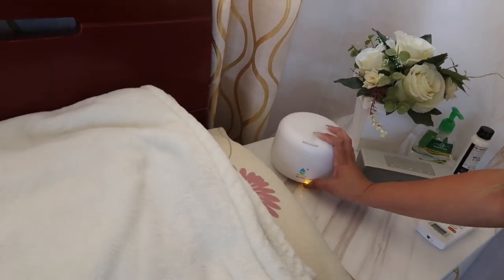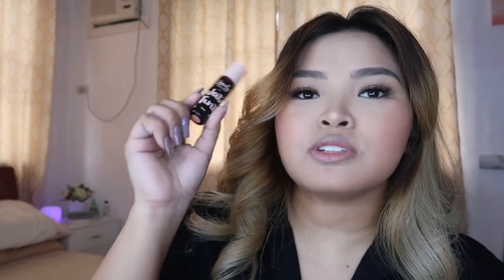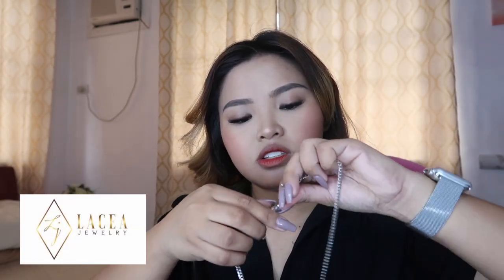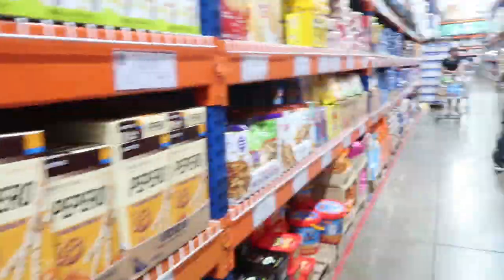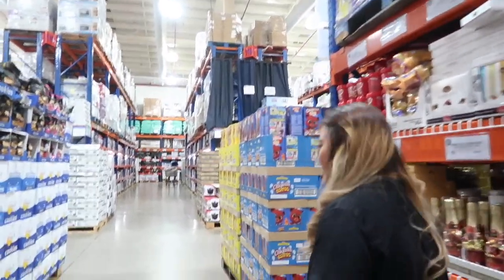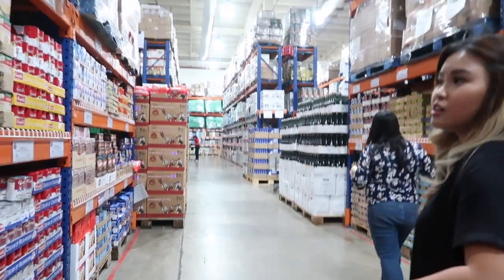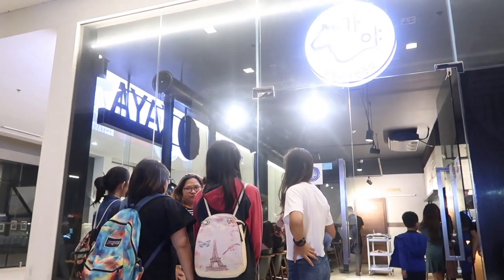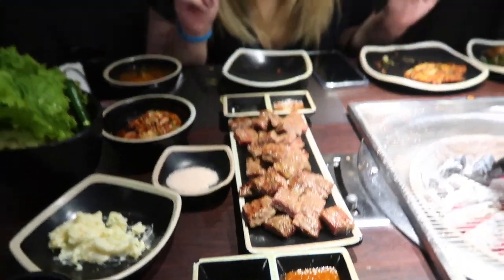A Day In My Life | Celle Lacea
👋🏼Hey you! Thank you for dropping by my channel. I’m Celle Lacea and I’m from the Queen City of the South - Cebu City, Philippines. For this weeks video I decided to share with you guys what usually happens in a day in my life. Anyways, I hope you enjoy the video. And oh! Keep Shining! 💎

XOXO,
Celle Lacea 💓

➡️LET’S BE FRIENDS? YES? YES! ⬅️

CAMERA USED:
Canon 700D

EDITOR: iMOVIE